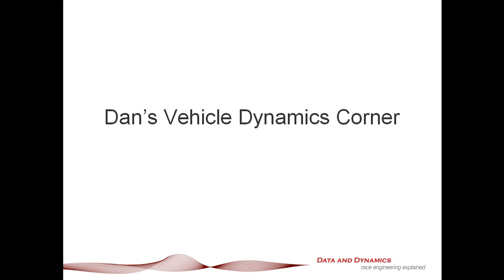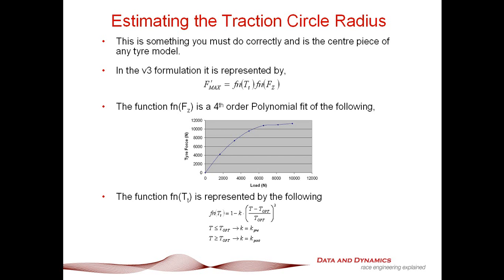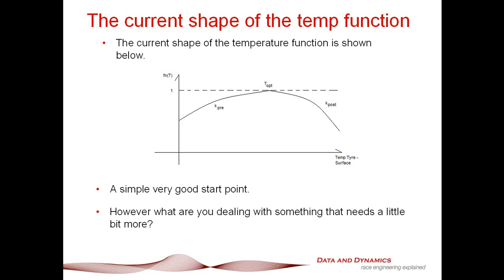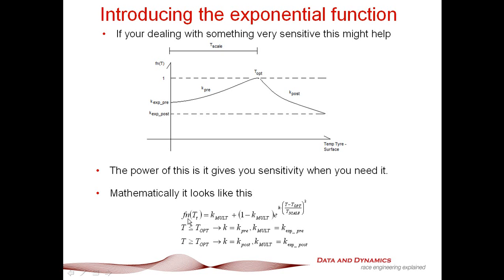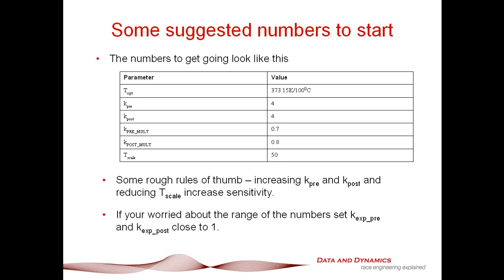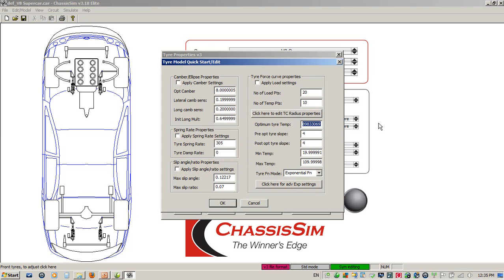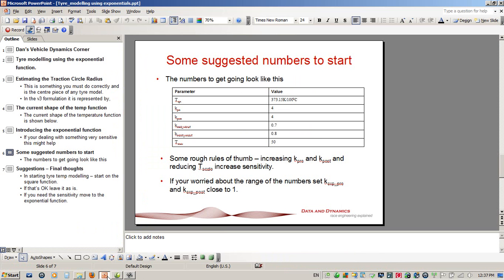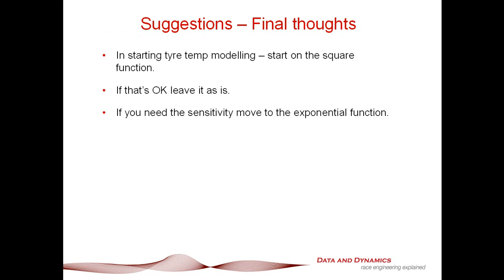Refining a temperature based tyre model using the exponential function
In this episode of Dan's vehicle dynamics corner, Danny Nowlan the Director of ChassisSim Technologies shows you how to use exponential function to refine your tyre temperature based tyre models. A must watch tutorial if your keen about taking your tyre modelling skills to the next level.